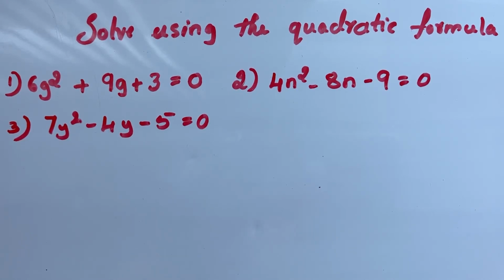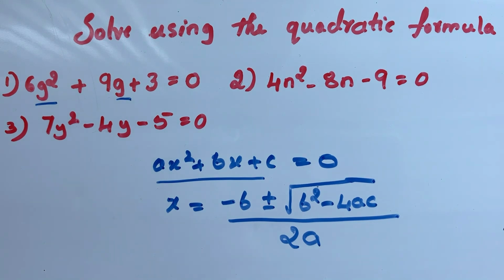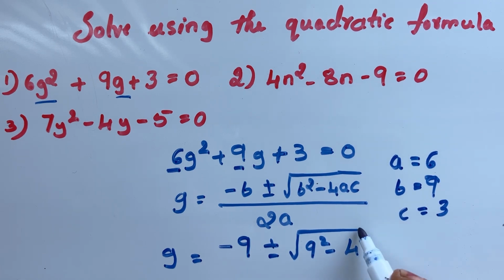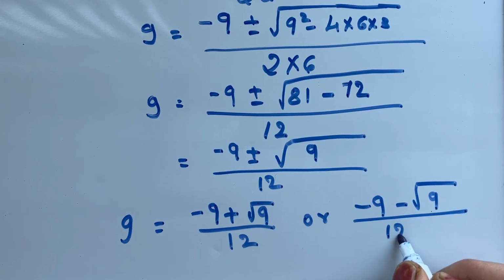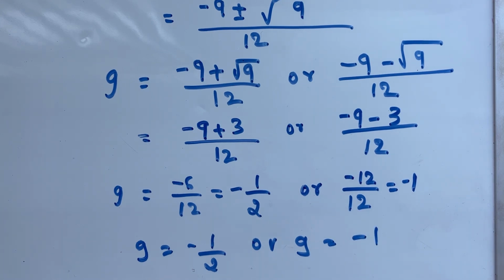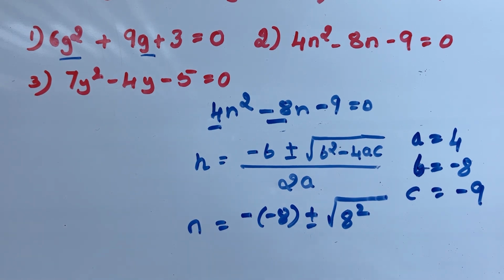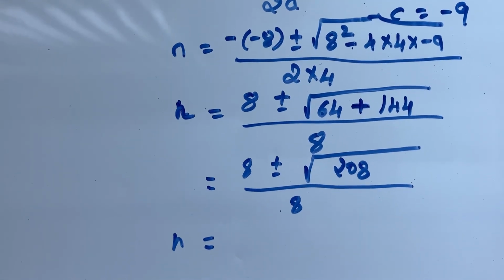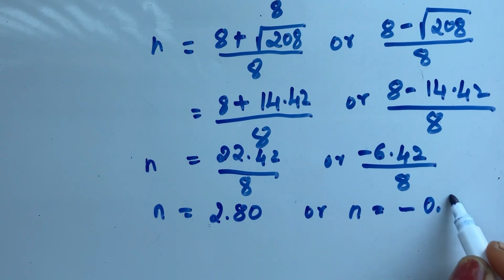Solving a quadratic equation by quadratic formula/ 2nd PUC / grade 12 math